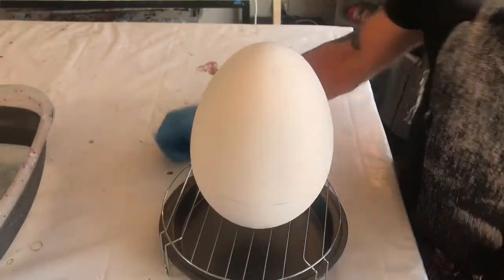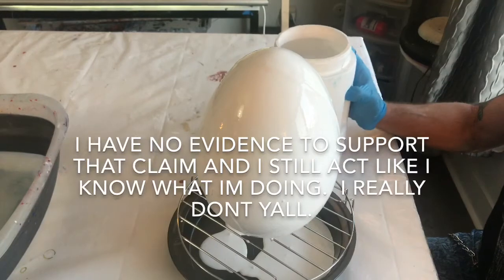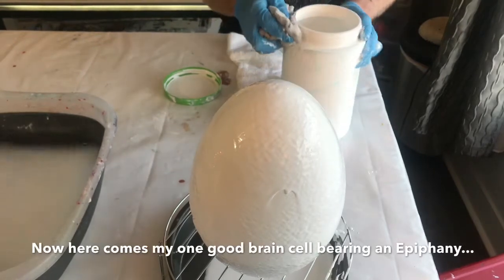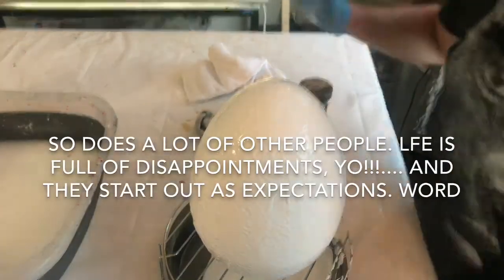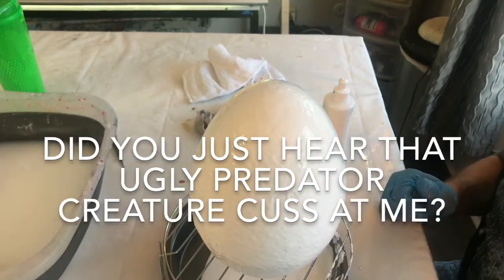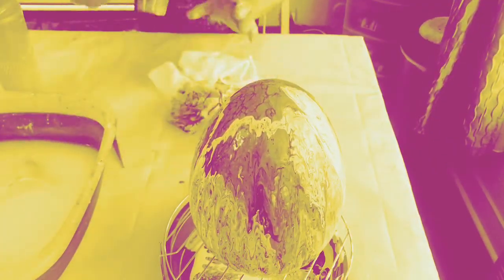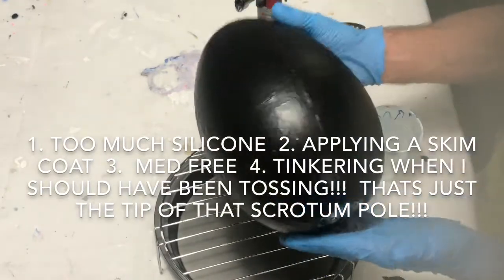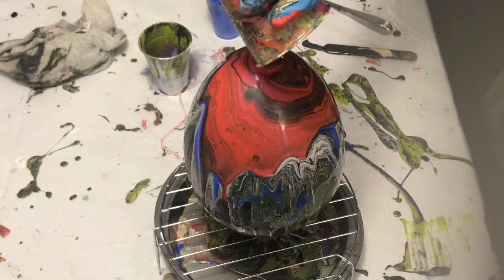(014) Rotten egg yo A potpourri of acrylic pouring techniques ending in disaster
I filmed this video to demonstrate my amazing prowess painting a 3-D object using a myriad of acrylic pouring techniques. I based my arrogance and confidence, though false, on my vast experience of one previous 3-D painting. Throughout the entire video you will see my optimism, excitement, and absolute glee over the phenomenal results I was getting.  (My imaginary clown friend, Cletus, thought it Would be funny to take over the driver seat on this video disguised as me.)  However, if you pay attention closely, you will notice that I only have one brief moment of true reality & clarity.

This video has ended up being purely for entertainment purposes only and I will not be held responsible (unless it works, in which case, I would like credit and royalties)🙄 should you follow any of the advice I verbalize during this video.

Remember y’all, it’s just paint and eggs were meant to be dyed, not defaced. Word.